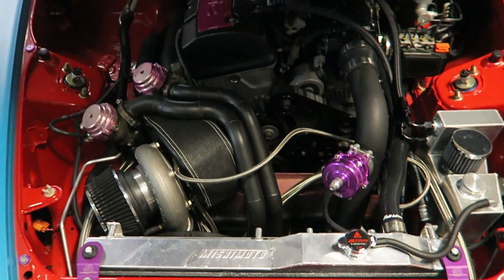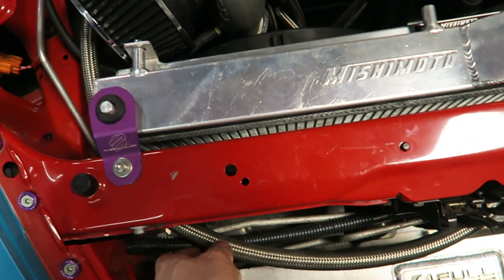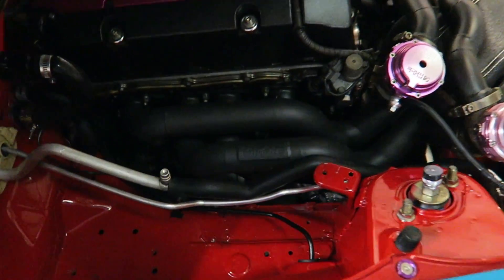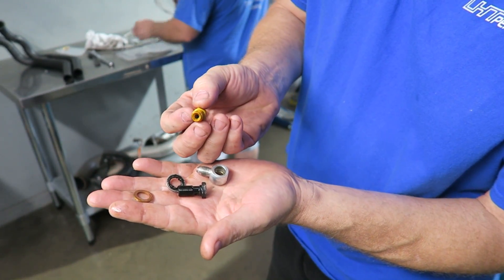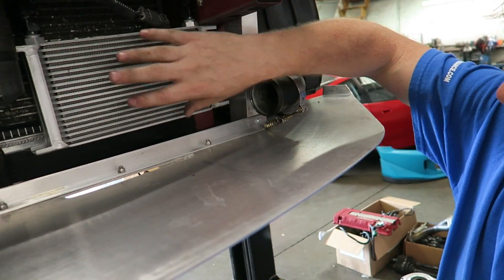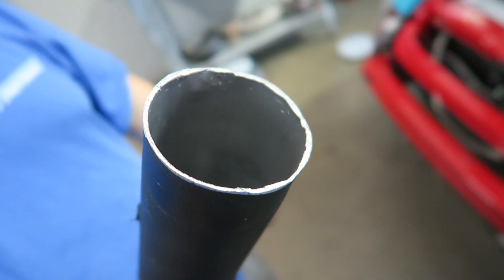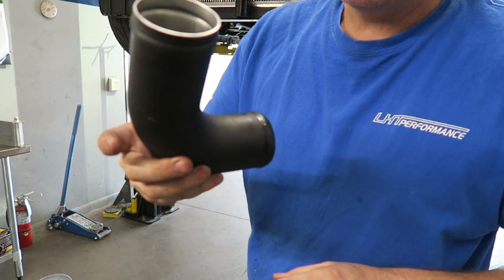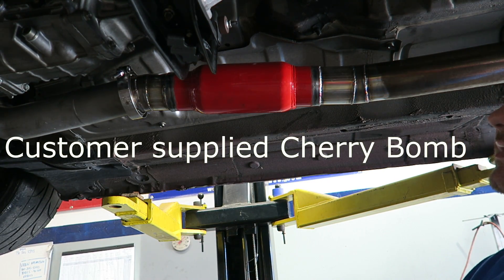S2000 clean up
This S2000 was shipped to us, We installed a new Clutch Masters FX400, Injectors, cleaned up the oil and water lines, fixed a few issues then tuned it.
This is as more of a PSA than anything, things to look for when building your own turbo car.